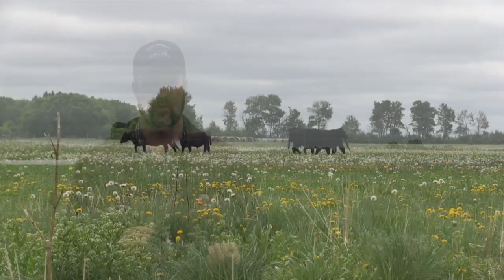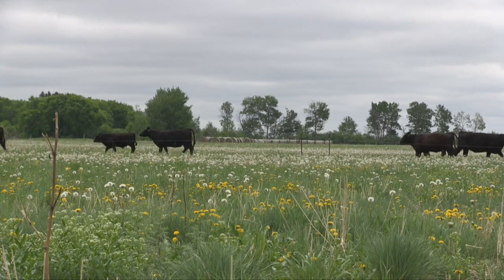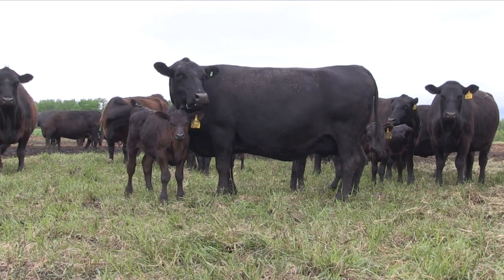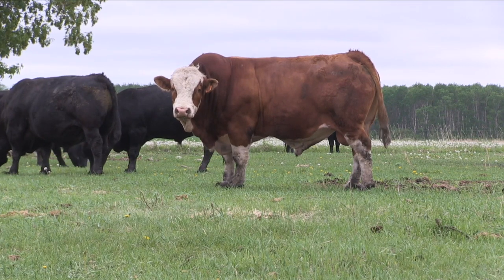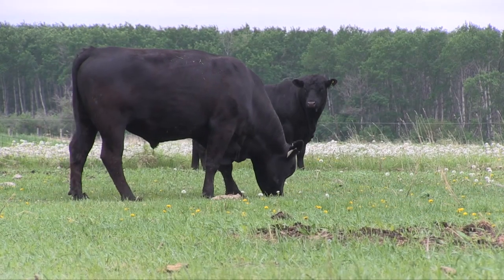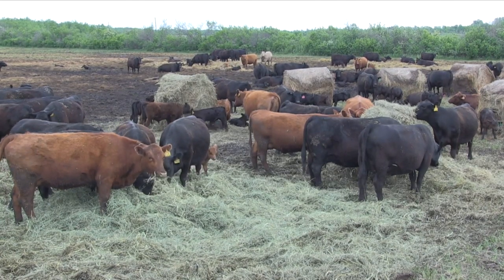Beef School: Grazing Management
Jonathan Bouw of Edie Creek Angus near Anola, Manitoba discusses their approach to grazing and perennial pasture management.